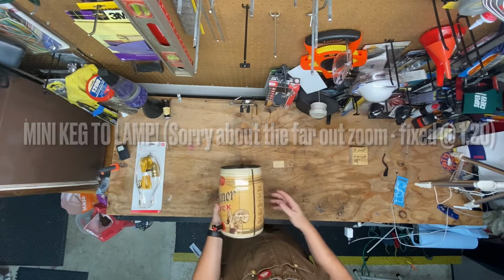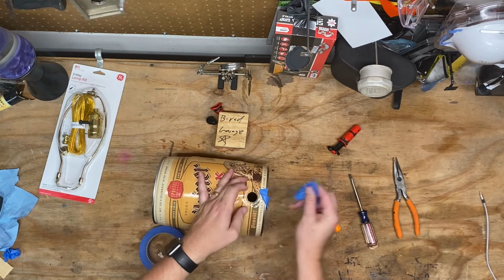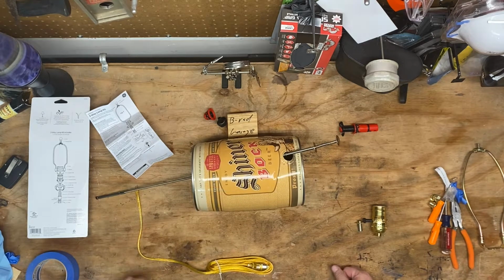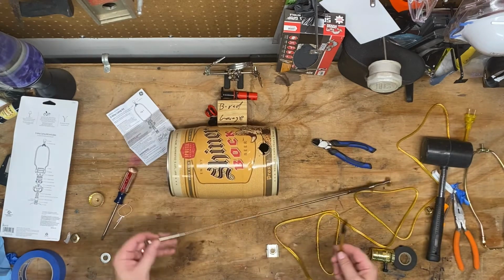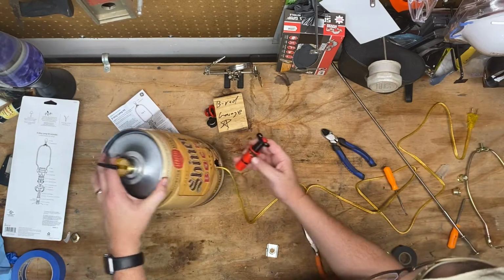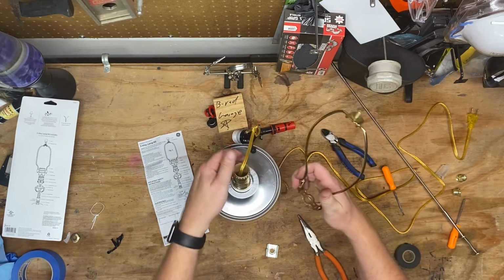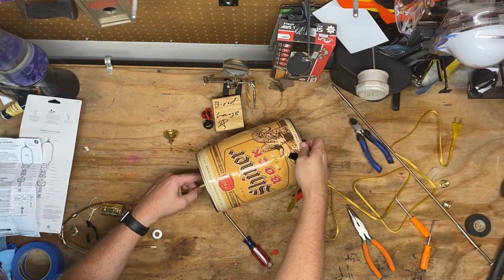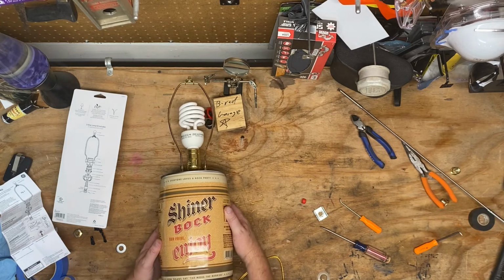DIY Mini Keg Lamp Project!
Today on B-Rad Garage we DIY a Shiner mini keg into a lamp. The lamp kit is from Walmart (and so is the shade).

00:00 Disassembly
7:37 Lamp Kit Unboxing
9:30 Wiring Mock Up/Install
19:00 Bulb Base Install
27:00 Tap Disassembly
28:35 Route Cord Through Tap
31:18 Final Bulb Base Assembly
35:00 It Works!